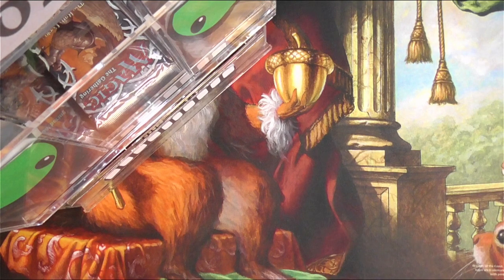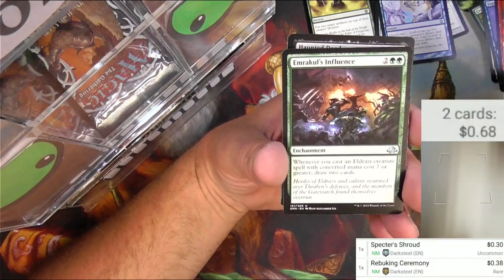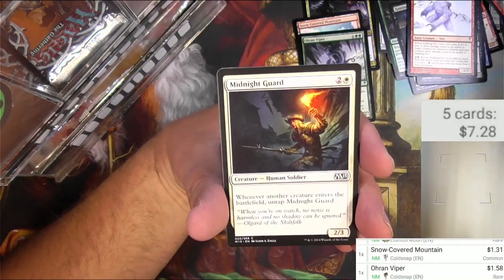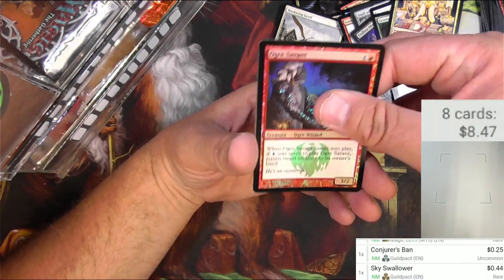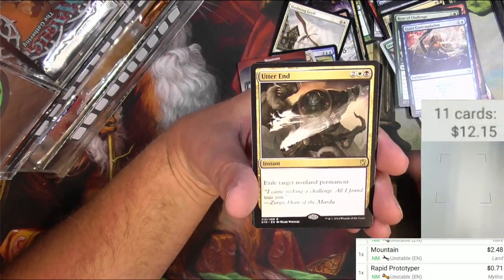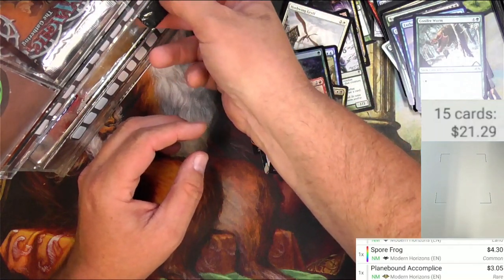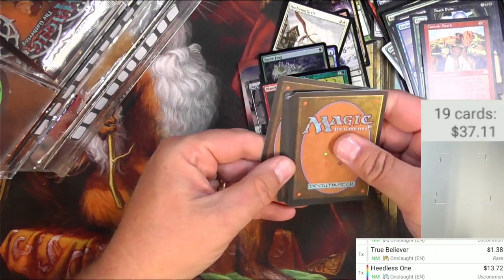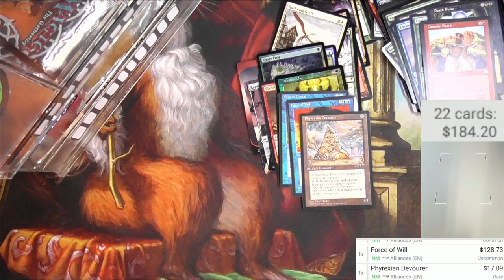MTG Packs - Packbot 3000 dispenses the Hits! part 1